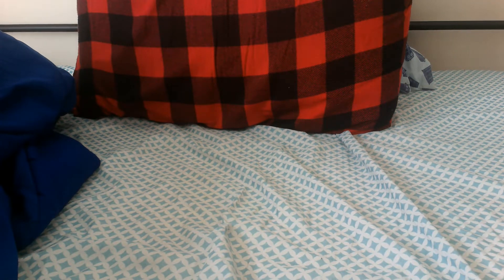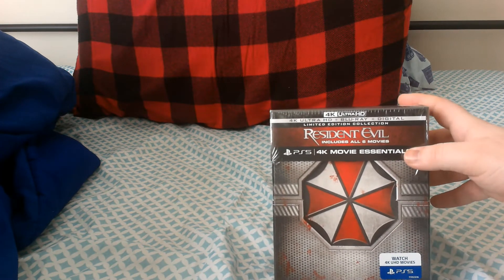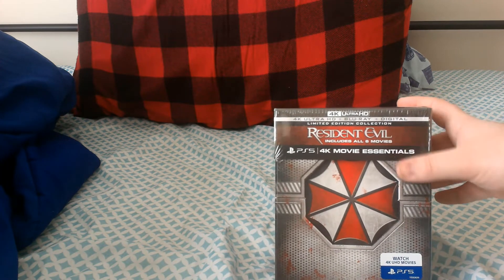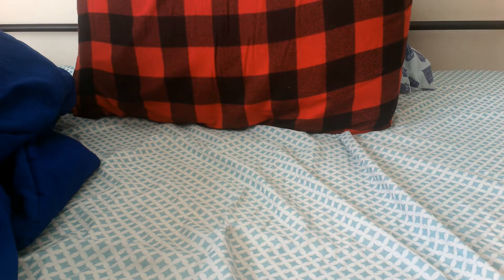RESIDENT EVIL COLLECTION UNBOXING AND WELCOME TO RACOON CITY STEELBOOK UNBOXING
In todays video I do an awesome unboxing of the PlayStation 5 4K essentials Resident Evil 6 Movie collection along with the steelbook for Resident Evil Welcome To Racoon City. To check out some other awesome Blu-ray/4K hunters make sure to click on these awesome links below. hope you guys enjoy this video and I'll see you guys next time inside the media cabinet.